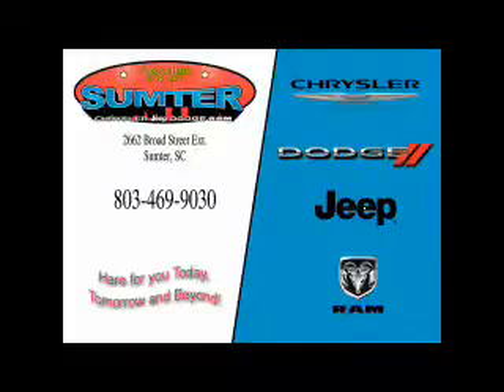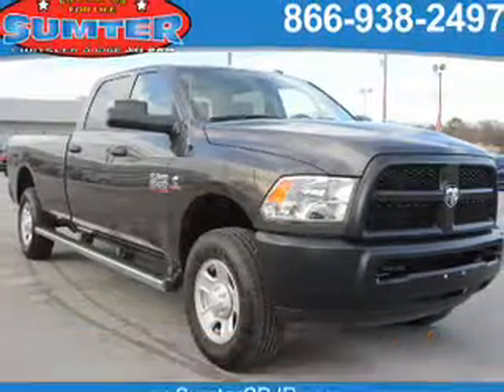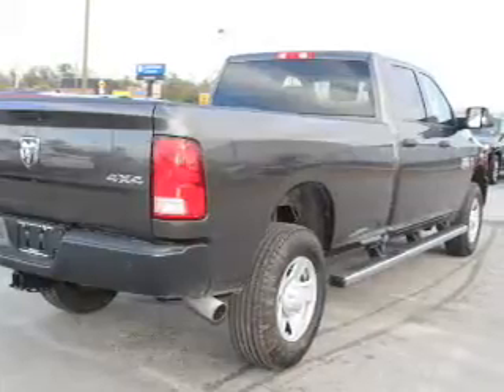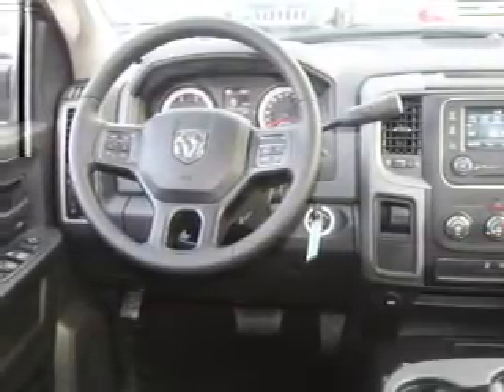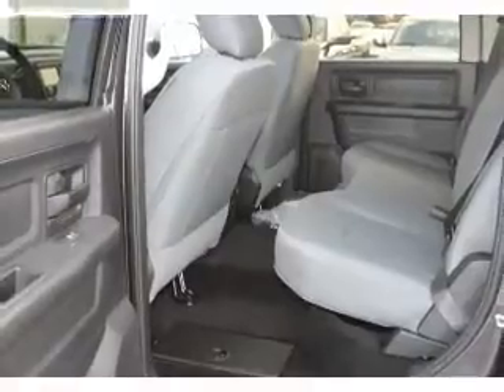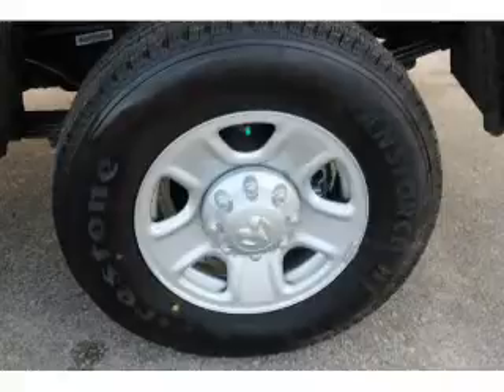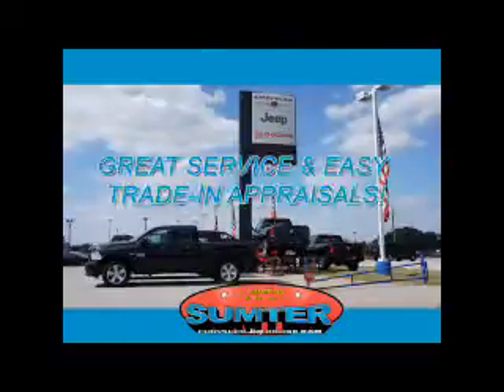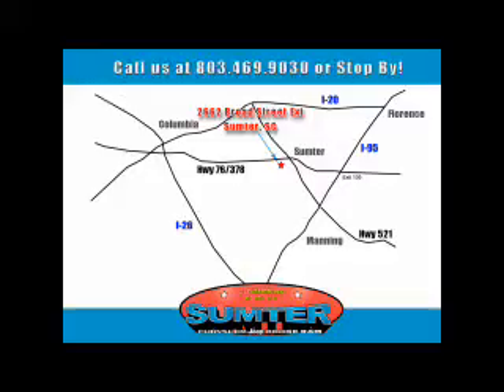2017 RAM 3500 17152 - Sumter SC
Year: 2017
Make: RAM
Model: 3500
Trim: Tradesman
Engine: 6.7 liter 6 Cylindercylinder 4WD
Transmission: 6-Speed Automatic
Color: Granite Crystal Clea
Mileage: 0
Address:
2662 Broad St
Sumter, SC 29150
VIN:3C63R3GL5HG596581